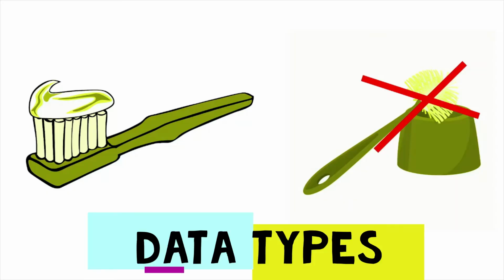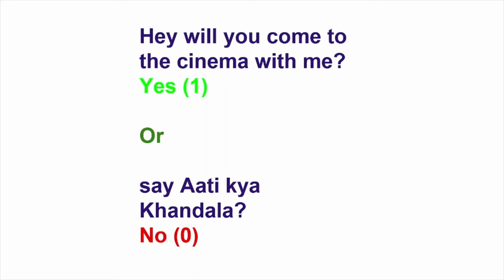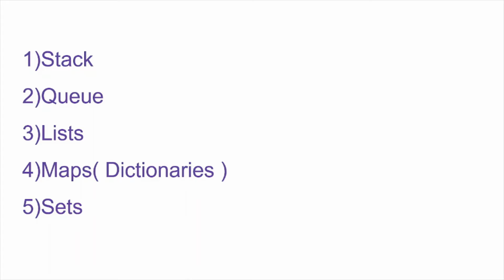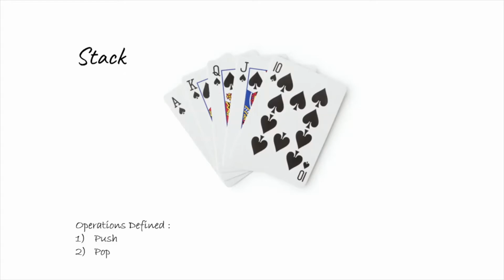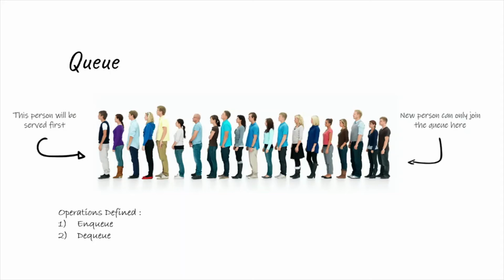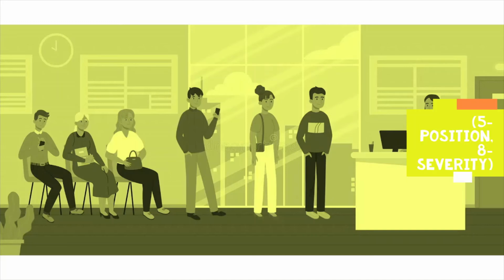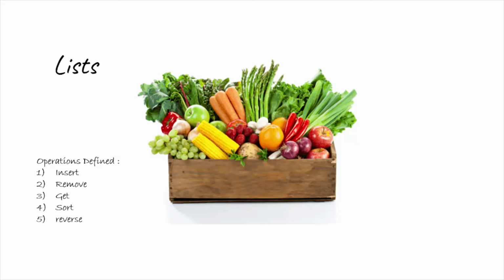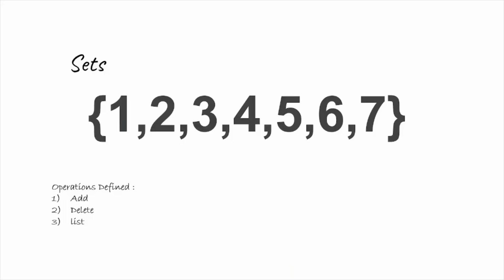Understanding Data And its Types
We process data to make decisions. This is how logic and computing works.

Without Data there is no computer science and as the name implies, neither Data Science nor A.I. Data is the lifeblood of the A.I. Without data no algorithm works. In this video, we will explore what Data is and its different types.